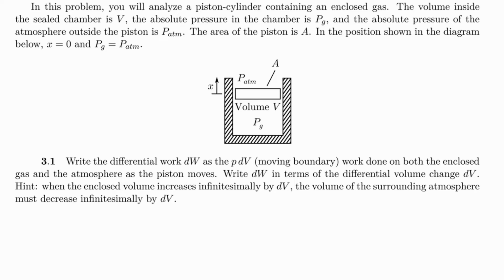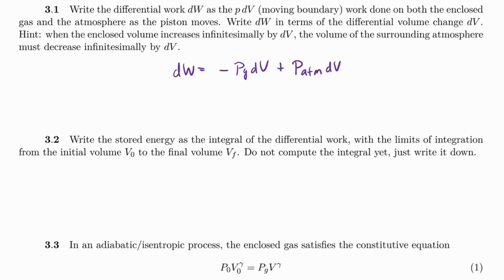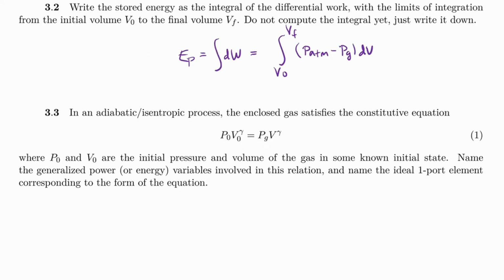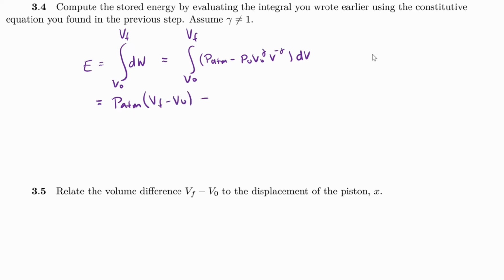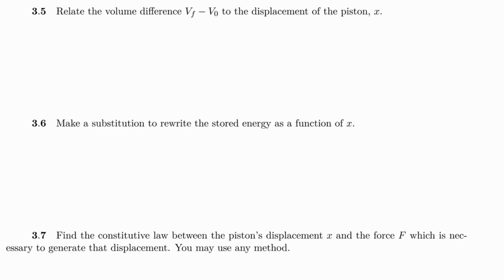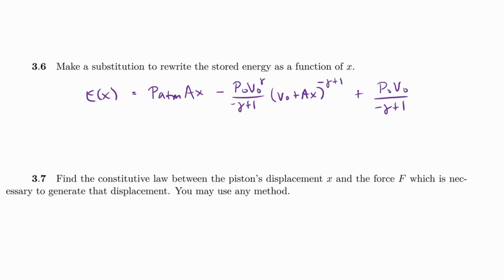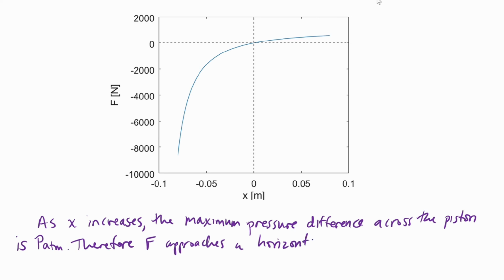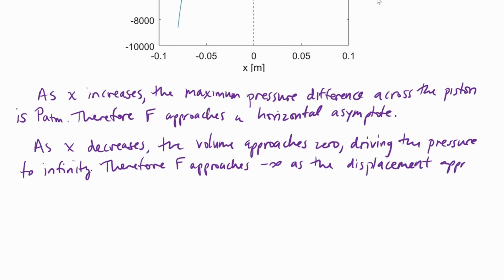Ideal 1-Port Elements | Air Spring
Test problem from the first midterm exam in 2017. A 1-port air spring device is examined from the perspective of energy storage.